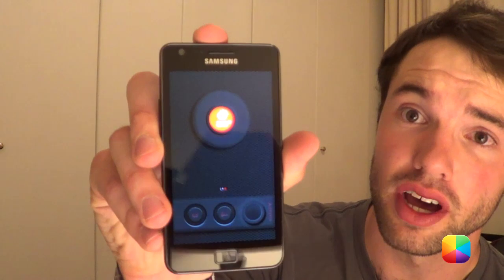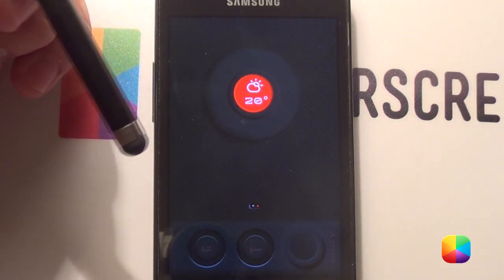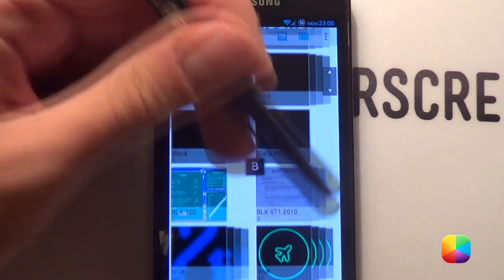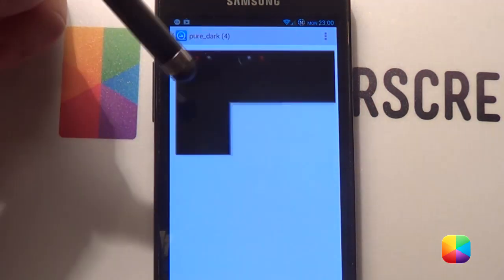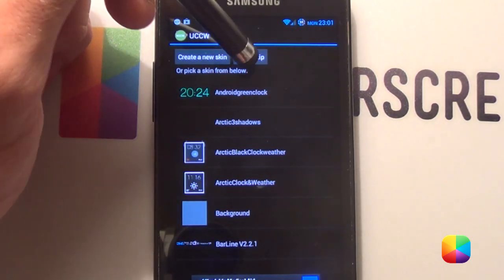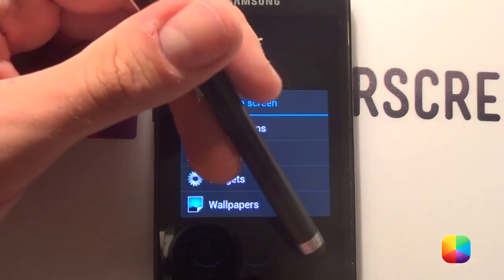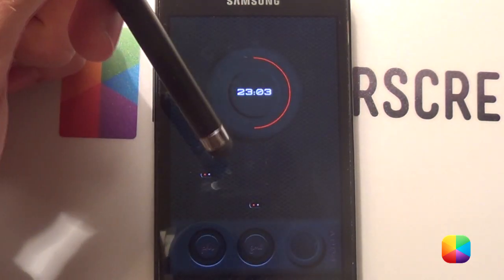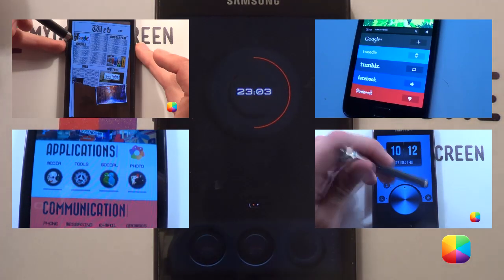Pure Dark - Android Homescreen Tutorial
Come to the dark side with the latest Screen of the Day by GaRyArTs called Pure Dark. This Android homescreen brings style to your boring homescreen, and this tutorial will show you how to recreate it...

Copy this all to your phone first before proceeding :)

Part 1: Apex Launcher Settings

Here is the setup you need, press menu, Apex Settings:

Homescreen Settings
-Portrait Grid: 9x7
-Horizontal Margins: None
-Vertical Margins: None
-Manage Screens: 2 Screens
-Wallpaper Mode: Multiple Screen (scrolling)
-Hide Notification Bar: Enabled

That's the Apex Launcher setup complete, now just change your wallpaper to "double screen" GaRyArts has provided and you good to go...

Part 2: Adding the Homescreen Indicators

These awesome buttons let you easily jump between screens. Here's how you create them. Hold down on the homescreen - Apex Actions - Screen 2 (if you are on
screen 2, choose screen 1). Once it's placed, hold down on it - Edit - Tap the icon - Change it to the homescreen indicators that are provided. Repeat on
both sides and Bam, indicators complete.

Part 3: Adding the UCCW Widgets (Clock and Weather Buttons)

Simply add these by holding down on the homescreen - Widget - UCCW - 3x3 size. In the main menu after tapping the widget, select "Open uzip", now just add the first one. After it appears on your homesreen, resize it to the way it looks in the video. Do it for both and there is your UCCW part complete, mad!

Part 4: Adding in the blank icons

Finally we just need to make those sexy icons at the bottom useful. Starting with the app drawer, hold down on the homescreen, select Apex Actions - App Drawer. Drag it over the app button, then hold down on it, select edit - change picture, and look for the blank png. Do that for all the app buttons, changing apps where you need to, and that's your homescreen complete!

Thanks very much more watching :)